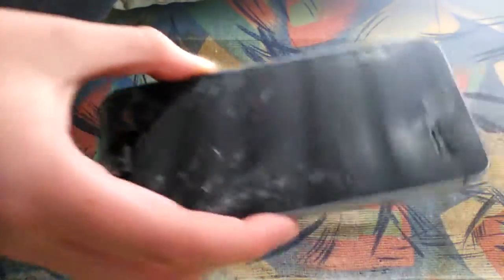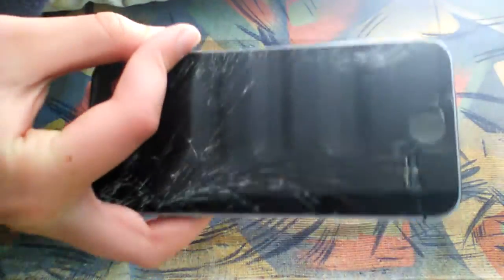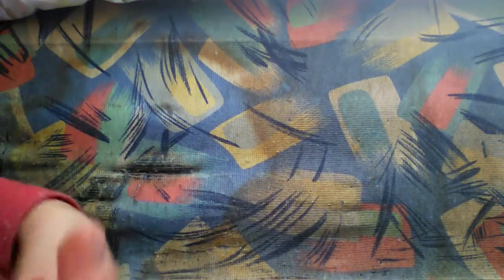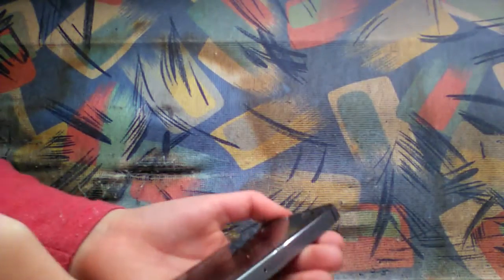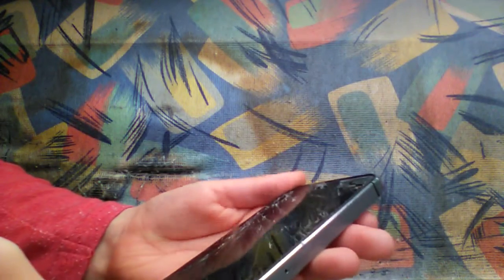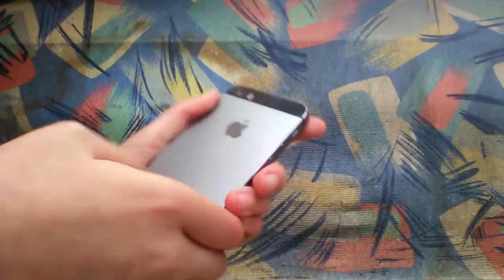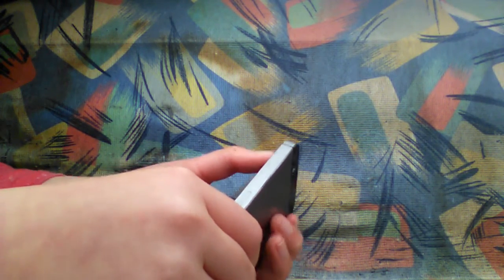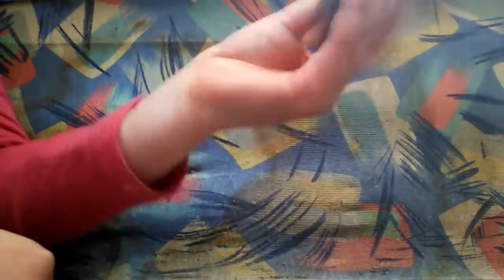Cracked iPhone SE